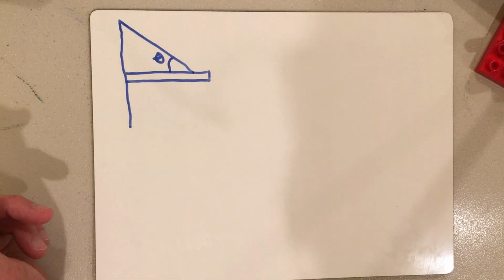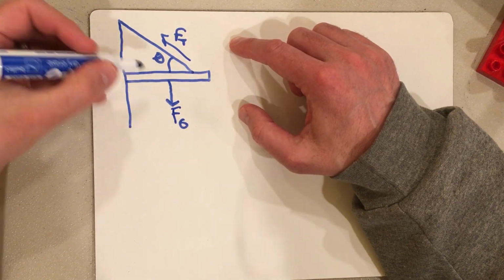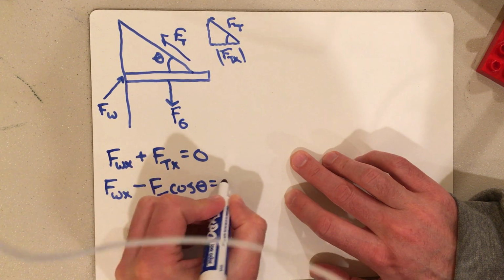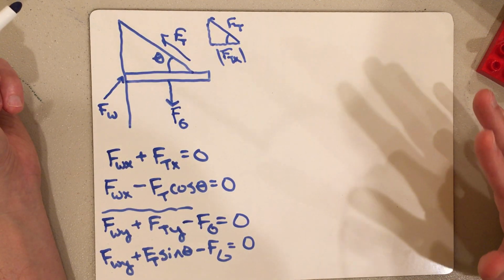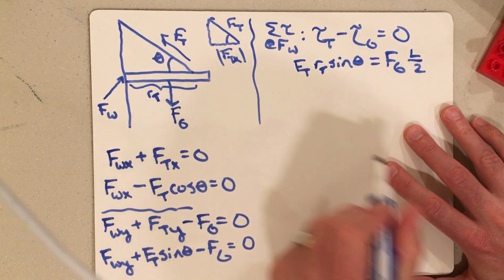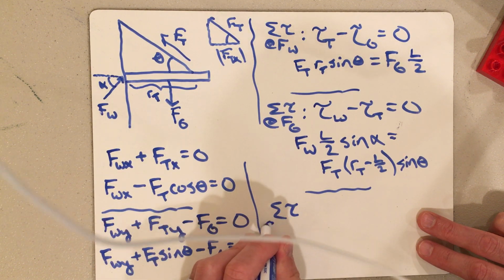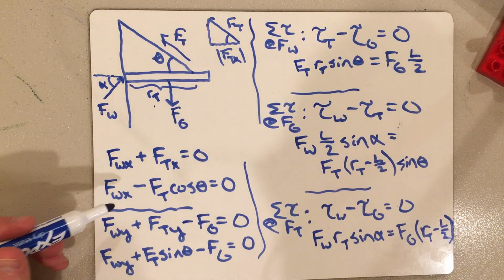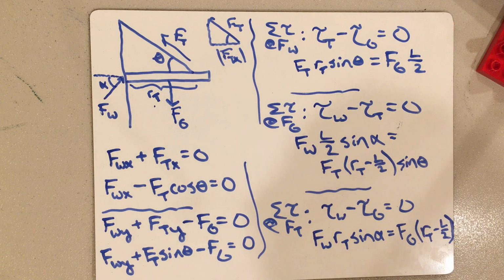Equilibrium example - beam